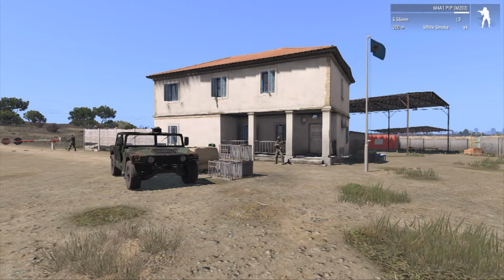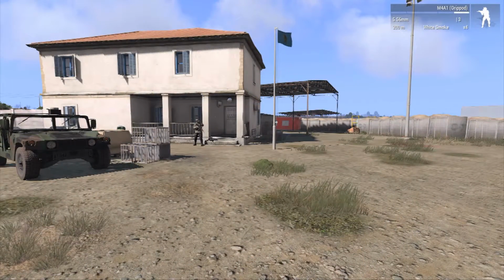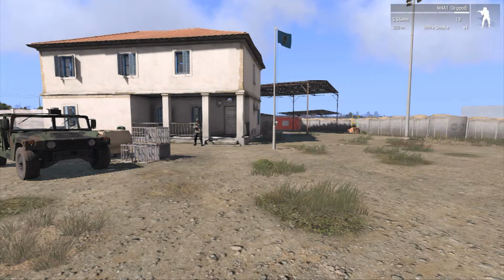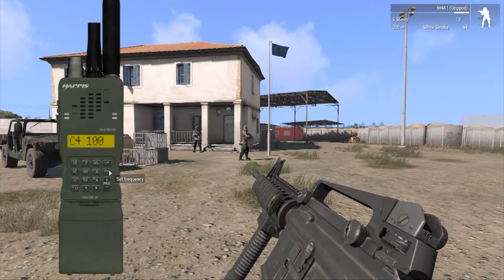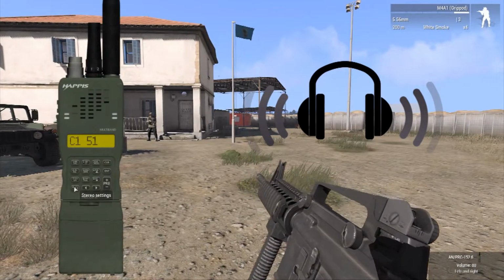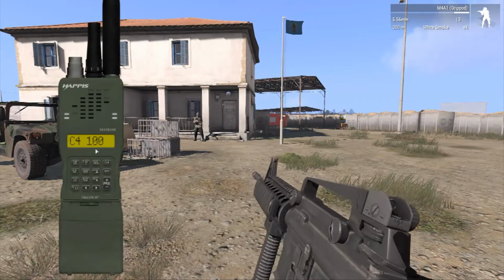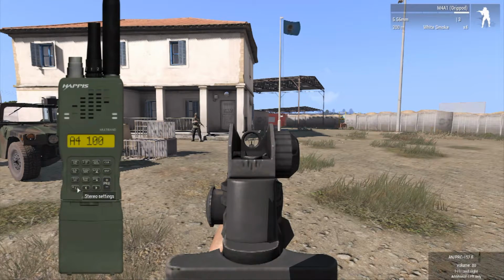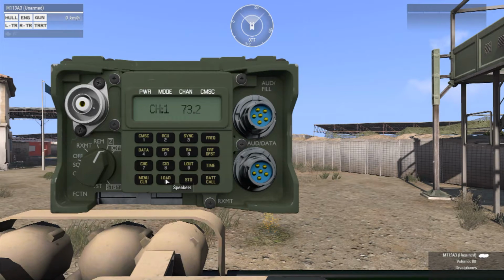ArmA 3 - TFAR mod Radio set up [42nd JTF]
Community introduction video to one of the most common used mods in Arma3 game called Task Force Arrowhead Radio (Short: TFAR). In this video I explain how the mod works, what is the relation between TeamSpeak and Ingame chat (VON), setting up short range radio and additional channels, and some other tips included aswell.

This video is not only for our 42 JTF community, but for everybody else who wants to learn how the "basics" of this mod works.

HIghlights:
1:08 - Direct Voice Chat
3:43 - Setting up short range radio
6:15 - Stereo settings
9:00 - Setting up additional channel
12:12 - Ghost's tip

Find out more about tactical community named 42 Joint Task Force on our

Music at the end: Muddy Waters - Mannish Boy